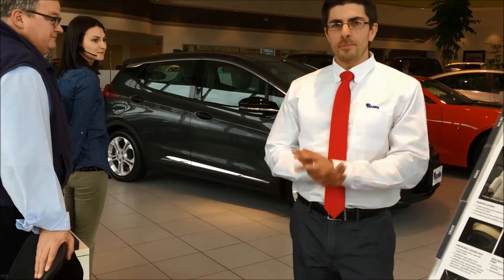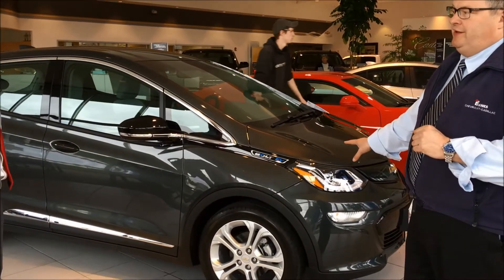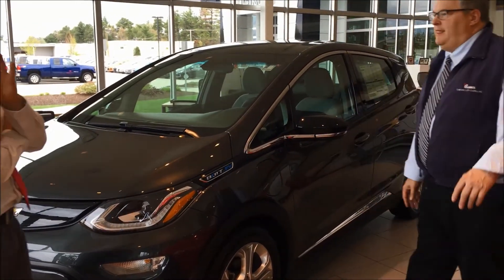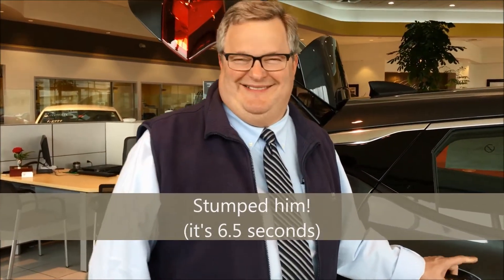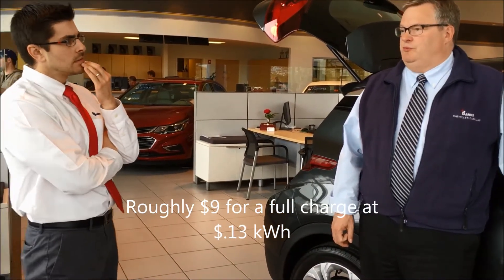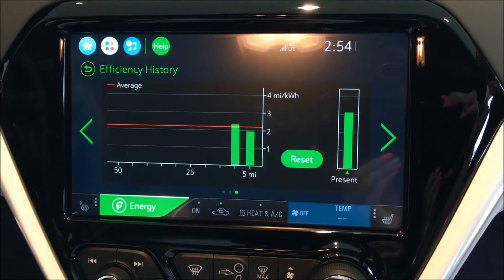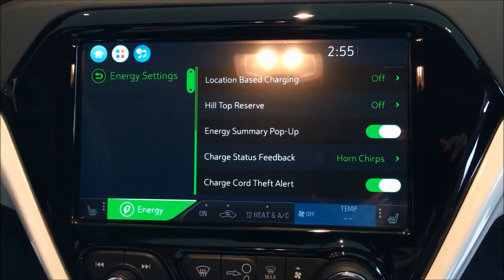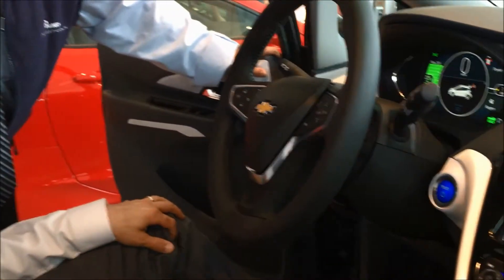Chevy Bolt in stock at Banks in Concord NH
Here's a great informative video about the Chevy Bolt at our dealership in Concord, NH.  This gives you all the info you need if you've been wondering if the Bolt is right for you!